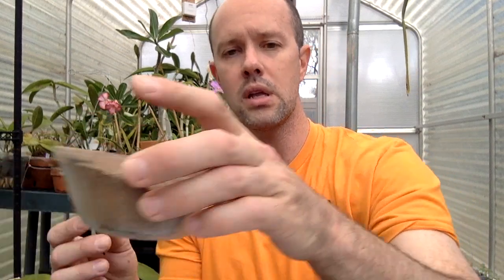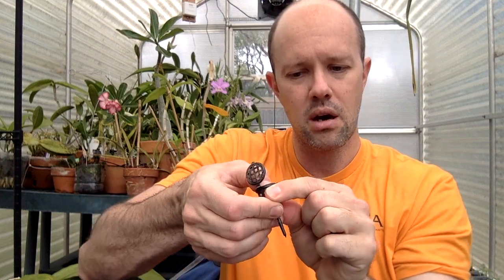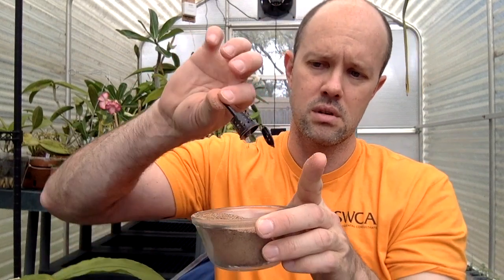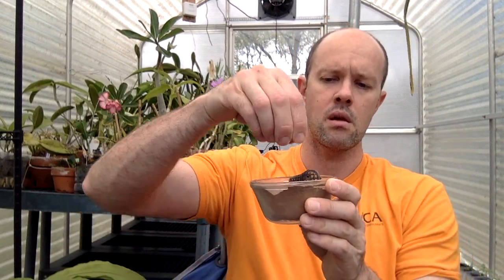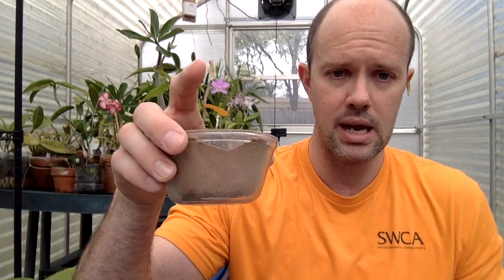Experimenting with Growing Techniques- Feb 8 2020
I discuss the importance of experimenting with growing techniques and chat about two of my current experiments:
1. Using cypress mulch
2. Using Purely Organic Fertilizer, which is the name of a fertilizer from South Carolina